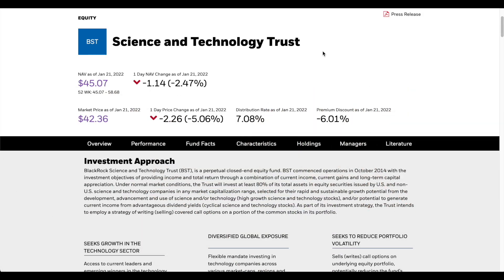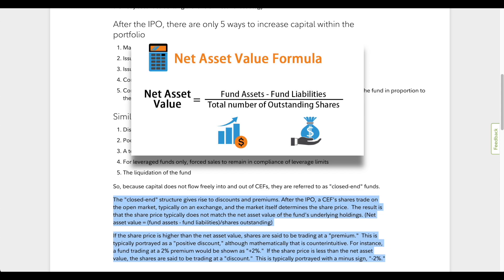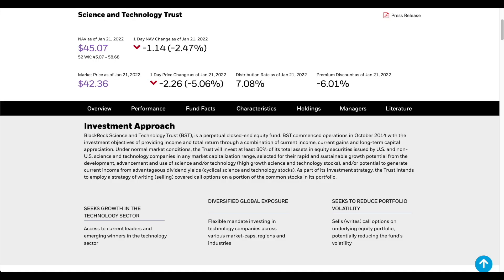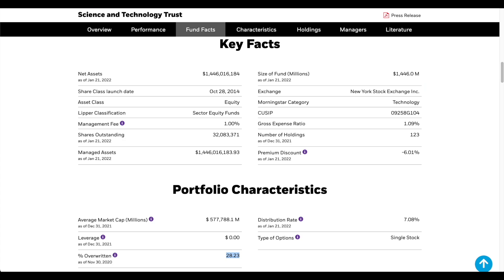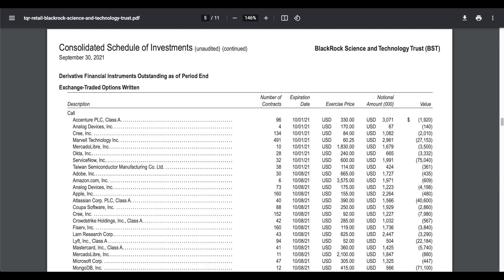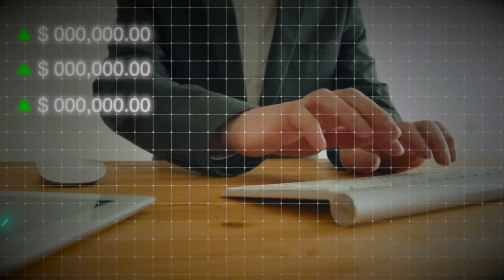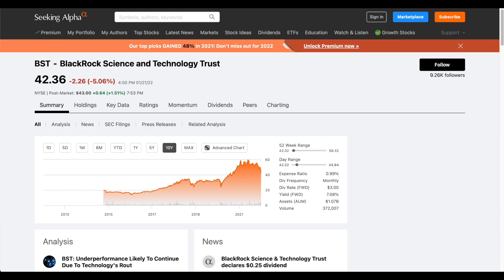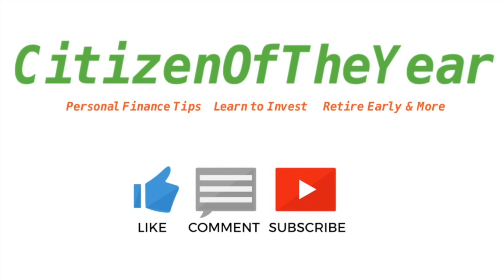The TRUTH about BST (High Monthly Dividend ETF)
BlackRock Science and Technology BST is another monthly paying dividend ETF. Unlike other Income ETFs, BST only does covered call options trades on 1/3 of its portfolio. BST also focuses heavily on technology stocks, so you won't find many other sectors in this ETF. BST is also a closed-end fund, I will go over what exactly that means and why you need to pay close attention to the stock price. BST has had an impressive performance over the years and does give the other income ETFs like QYLD a run for their money. Catch me where ever you get your podcast! Collect Cash Podcast! The TRUTH about BST (High Monthly Dividend ETF)